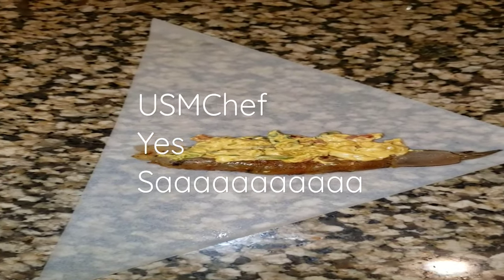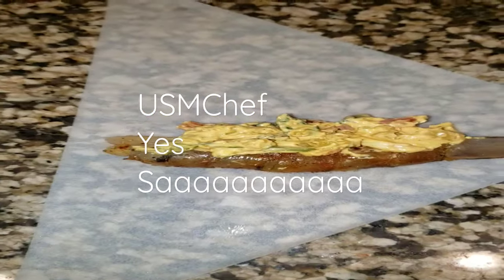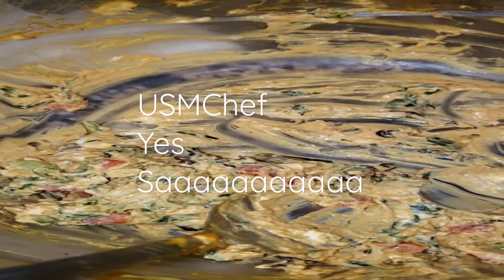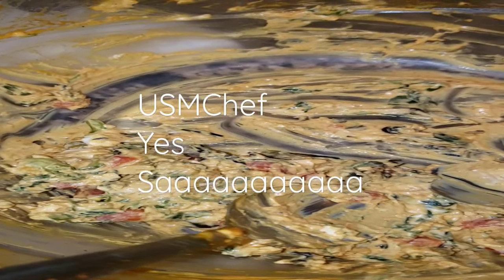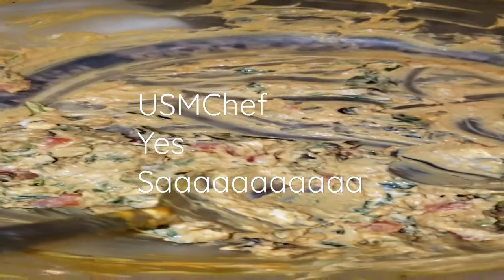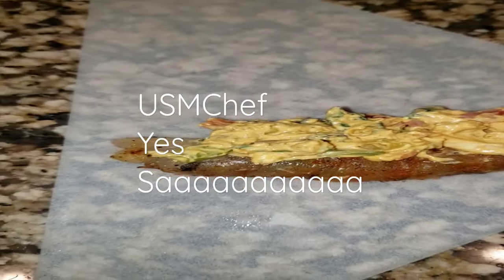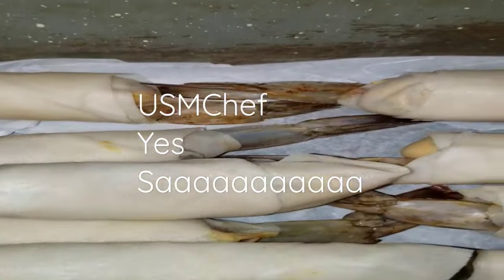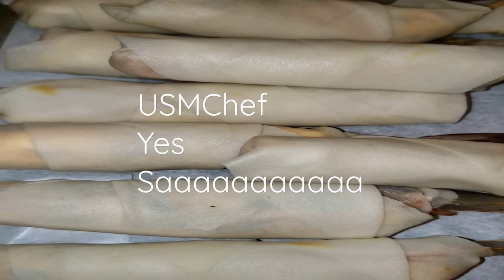March 3, 2023